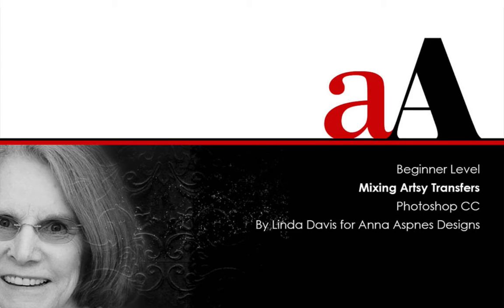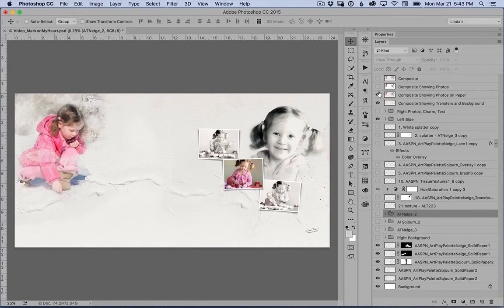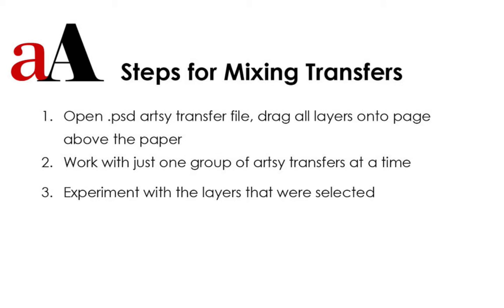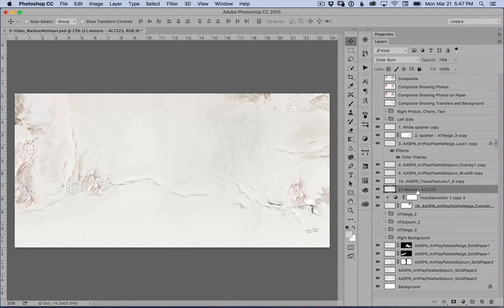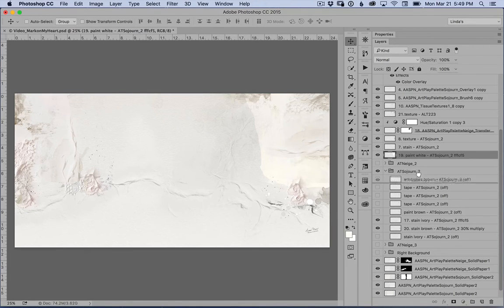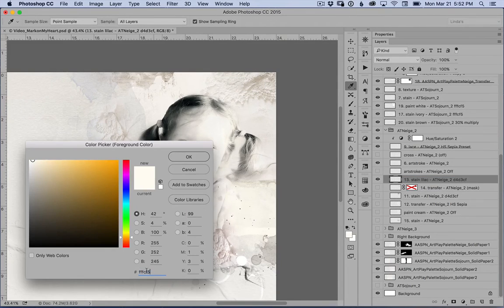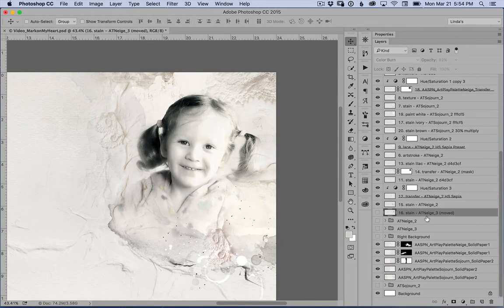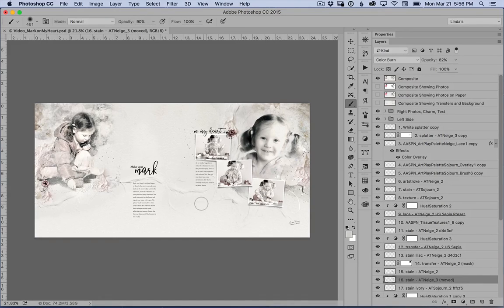Combining ArtsyTransfers in Adobe Photoshop or Elements for Digital Scrapbooking and Photo Artistry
Creative Team Member, Linda Davis, shares a strategy for mixing and combining artsy transfers to create a unique artsy transfer and paper for a two page background. She provides tips for adapting the strategy to Photoshop Elements.